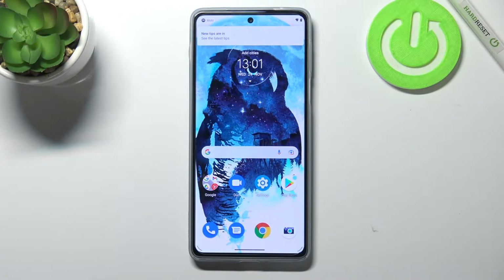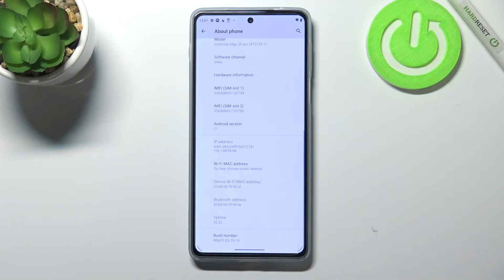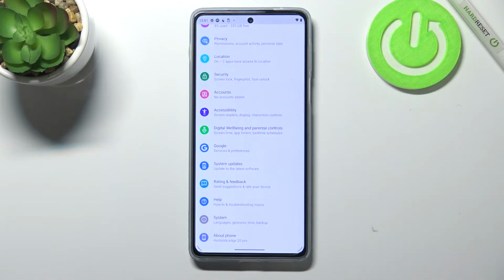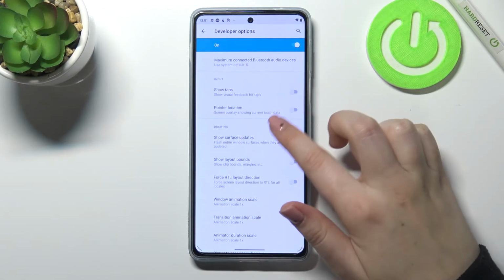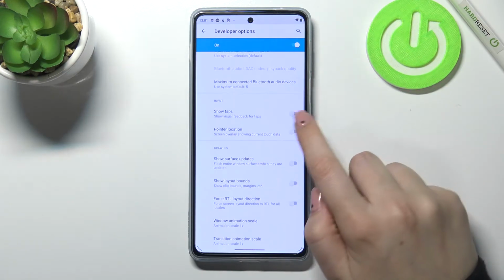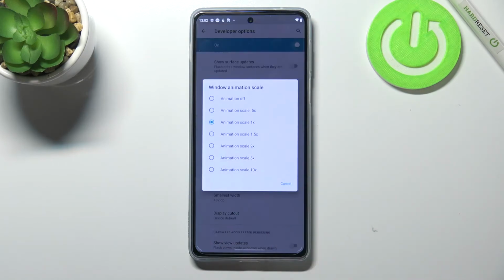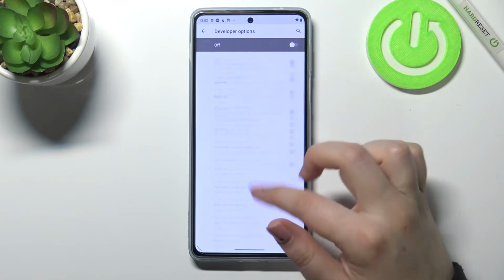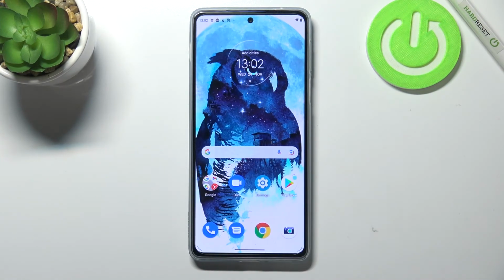How to Open Developer Mode on MOTOROLA Edge 20 Pro - Find Developer Options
Find out more info about MOTOROLA Edge 20 Pro:
Open this tutorial if you want to know how to open developer mode on MOTOROLA Moto 20 Pro. You will learn how to get into the developer mode on the MOTOROLA Moto 20 Pro - find out where the special number is and how many times you must press it in order to get access to the developer options. Check what options are only available in this mode and how to make advanced changes to your MOTOROLA Moto 20 Pro. Learn more about the hidden modes and other options of the Motorola Moto 20 Pro at our YouTube channel.

How to activate developer options in MOTOROLA Moto 20 Pro? How to get access to Developer Options in MOTOROLA Moto 20 Pro? How to turn on the Developer Mode in MOTOROLA Moto 20 Pro? How to turn off Developer Mode in MOTOROLA Moto 20 Pro? How to open developer options in MOTOROLA Moto 20 Pro?